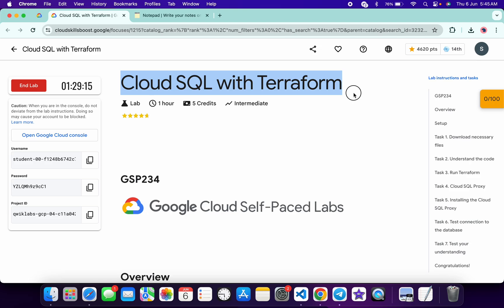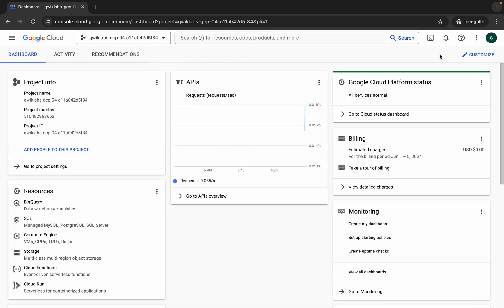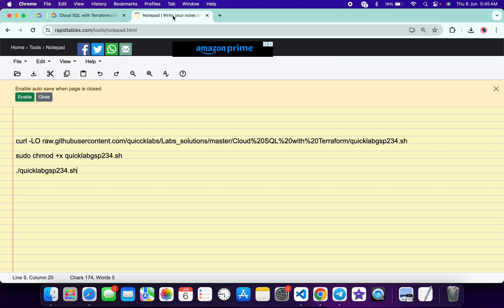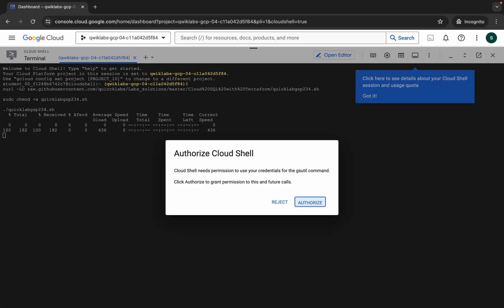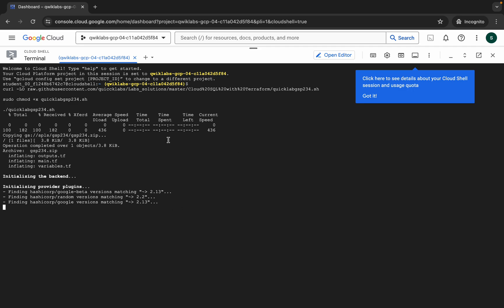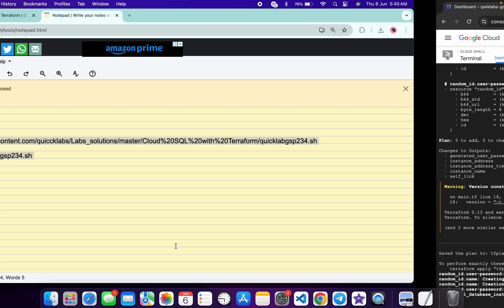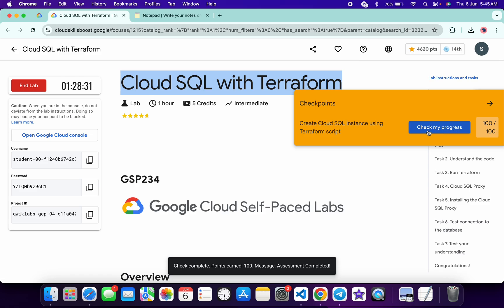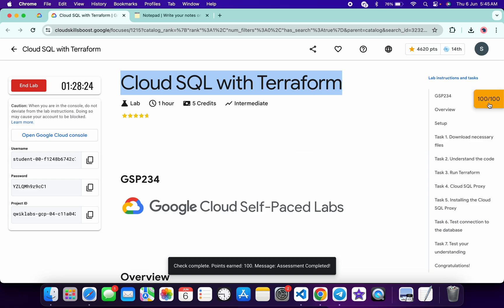[2024] Cloud SQL with Terraform || qwiklabs || GSP234 || [With Explanation🗣️]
./quicklabgsp234.sh